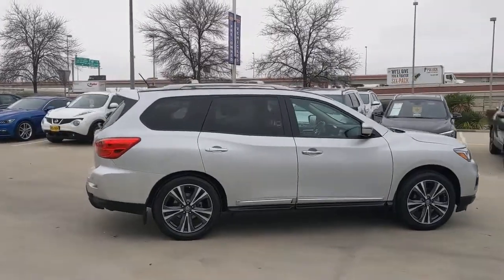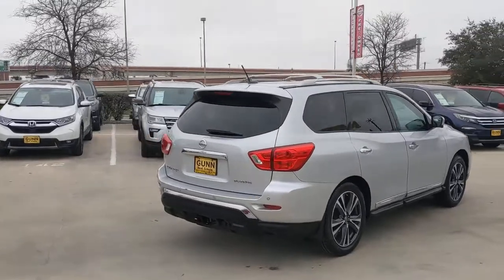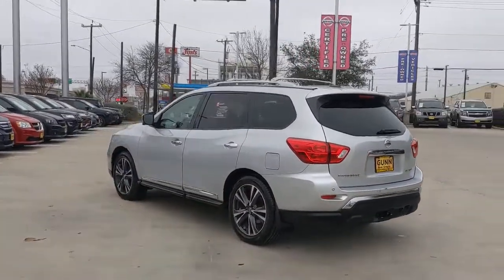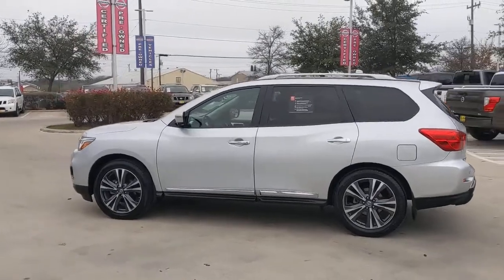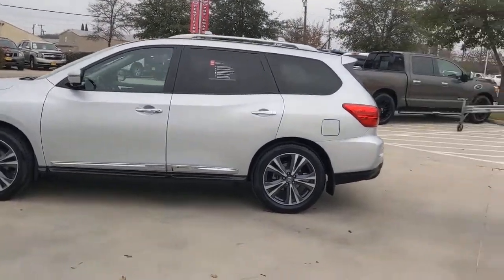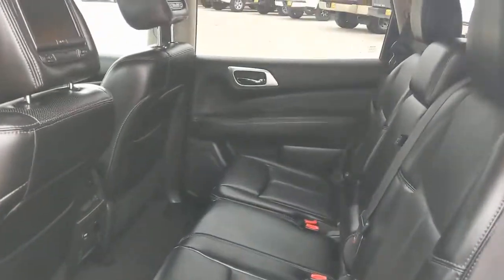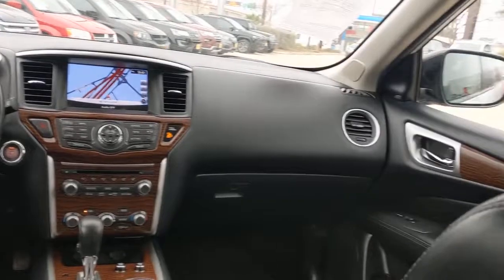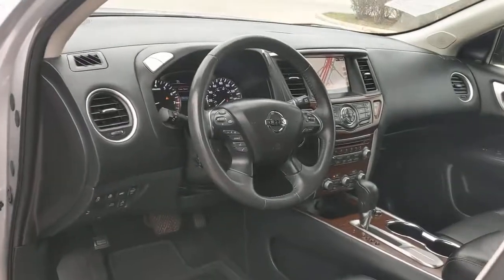2017 Nissan PATHFINDER San Antonio, Austin, Houston, New Braunfels, Helotes, TX C210493B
Silver Used 2017 Nissan PATHFINDER available in San Antonio, Texas at Gunn Nissan. Servicing the Austin, Houston, New Braunfels, Helotes, TX area.
2017 Nissan PATHFINDER PLATINUM 2WD - Stock#: C210493B - VIN#: 5N1DR2MN5HC647069

Gunn Nissan
12838 San Predro

Recent Arrival! Odometer is 13872 miles below market average!Certified. Nissan Details:* Roadside Assistance* 167 Point Inspection* Includes Car Rental and Trip Interruption Reimbursement* Limited Warranty: 84 Month/100,000 Mile (whichever comes first) from original in-service date* Transferable Warranty* Vehicle History* Warranty Deductible: $100Come in to Gunn Nissan and check out this 2017 Nissan Pathfinder Platinum!!Gunn Nissan - Come experience for yourself why we have one of the best reputations in San Antonio!